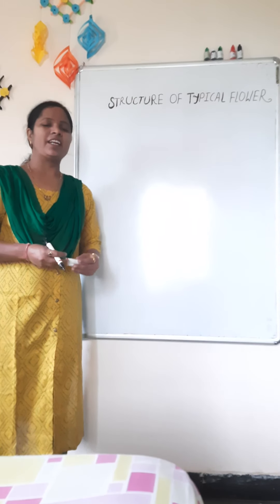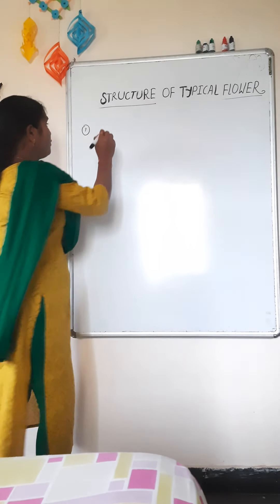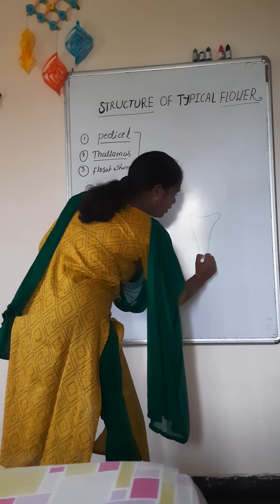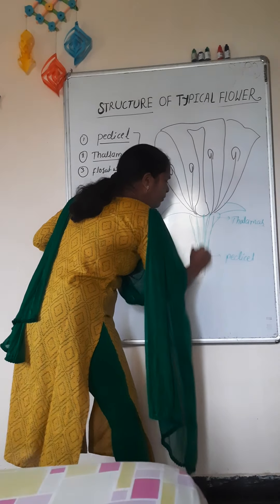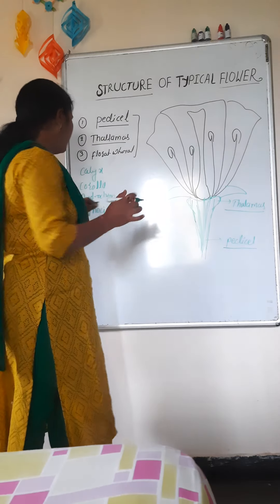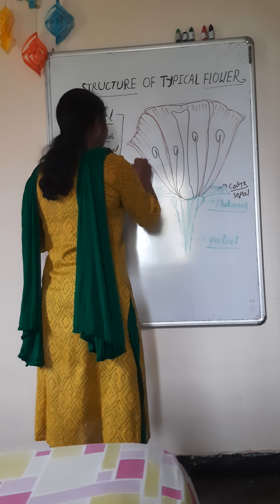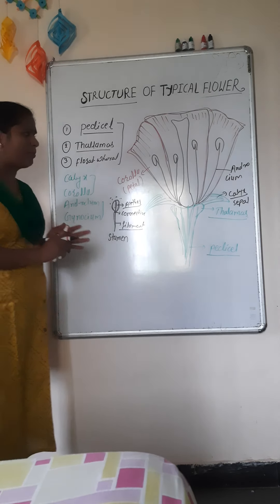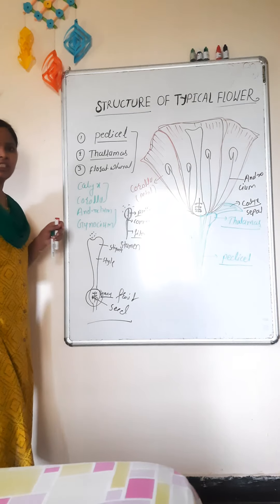Microteaching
Roll no 115 FIP